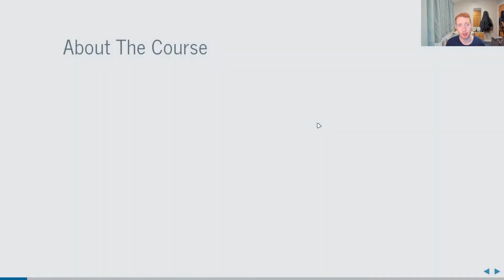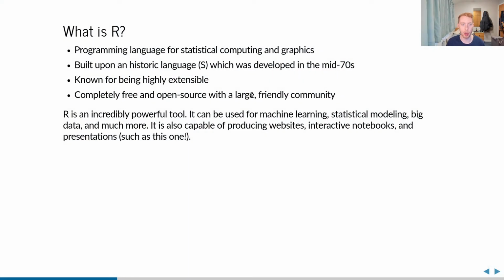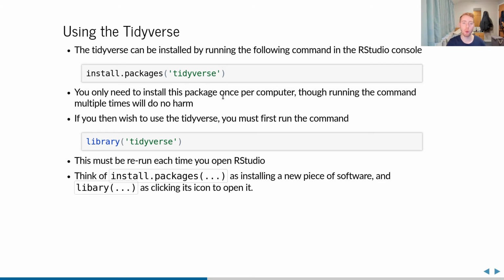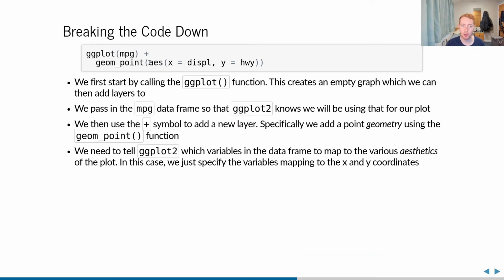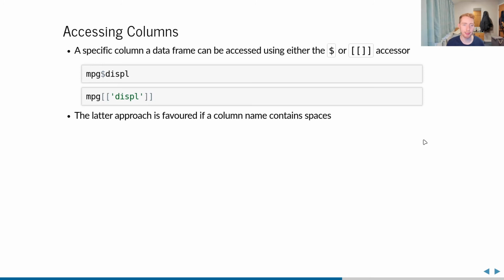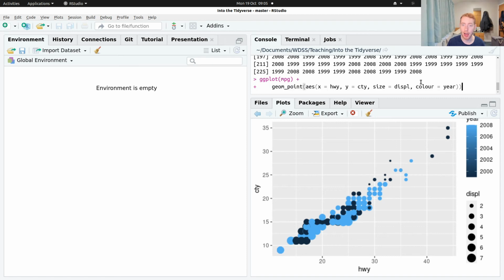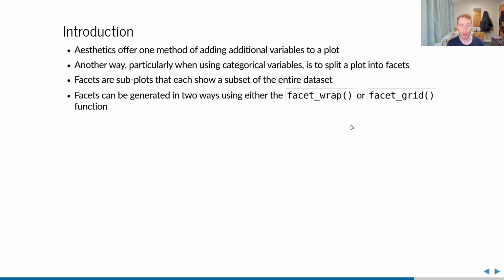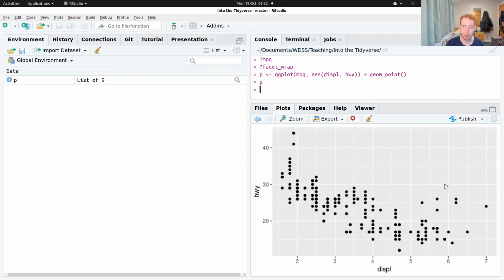WDSS Into the Tidyverse — Session One